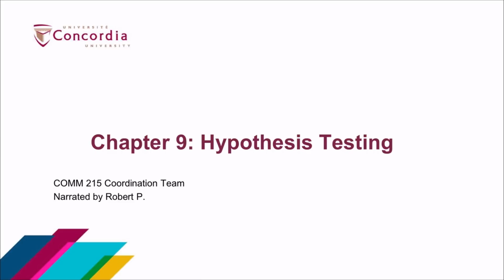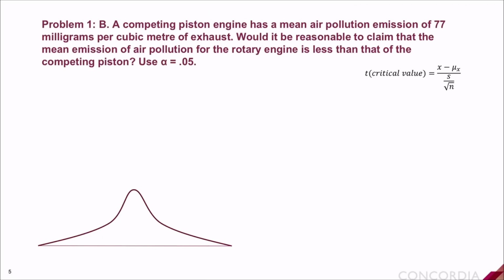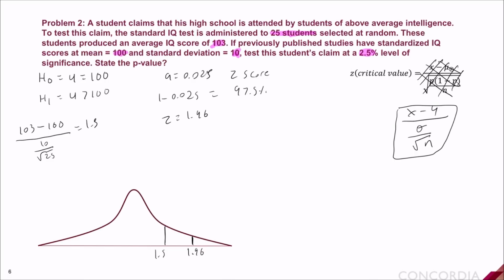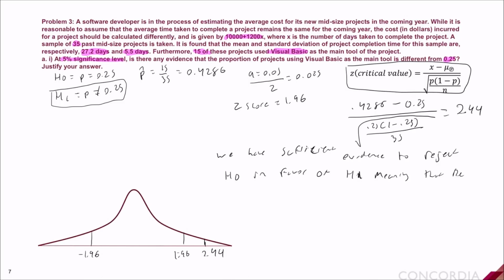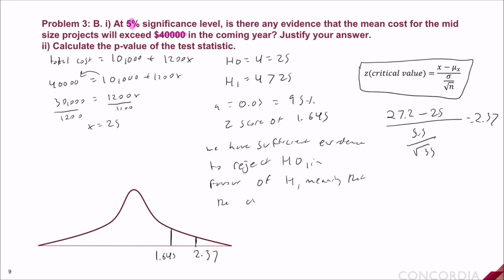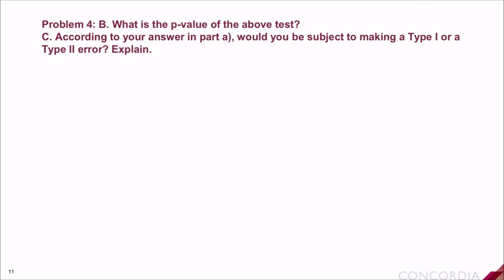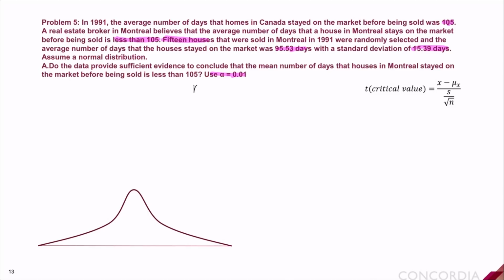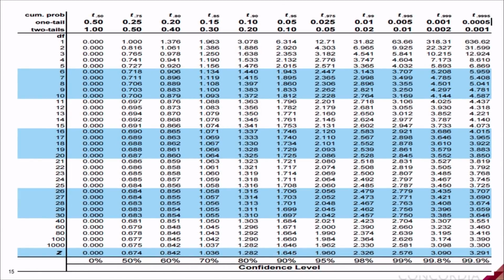COMM 215 Tutorial Ch.9 Hypothesis Testing